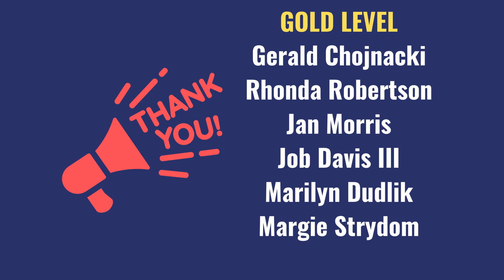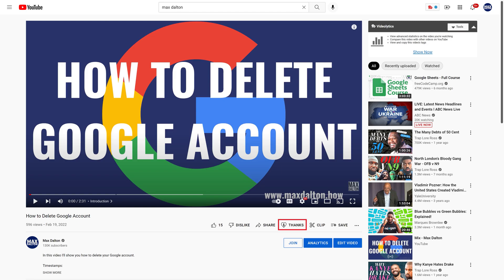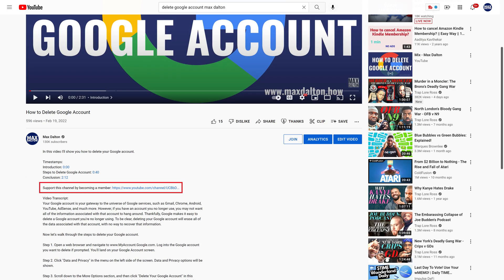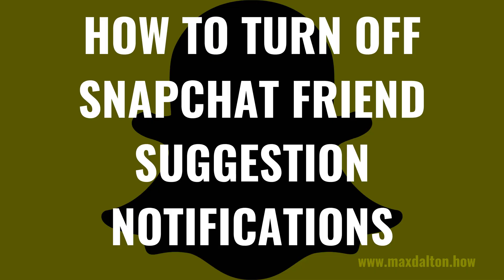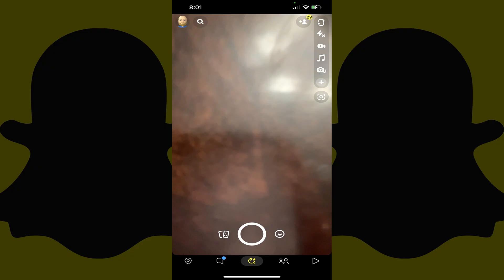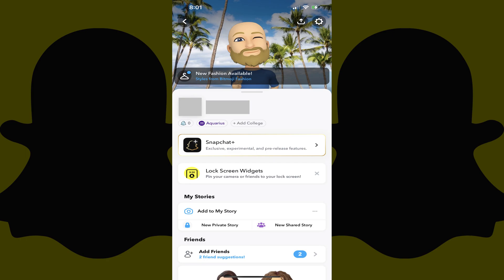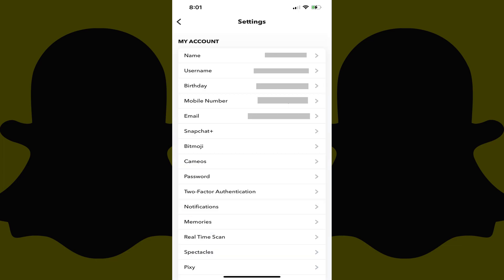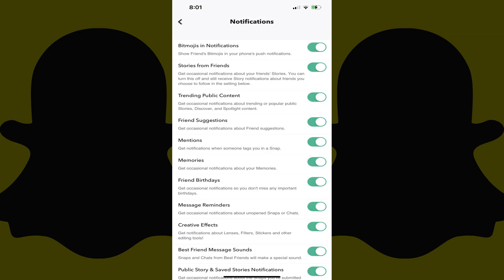How to Turn Off Snapchat Friend Suggestion Notifications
In this video I'll show you how to turn off Snapchat friend suggestion notifications.

Timestamps:
Introduction: 0:00
Steps to Turn Off Snapchat Friend Suggestion Notifications: 1:01
Conclusion: 1:49

Video Transcript:
By default, Snapchat enables a feature that will randomly send you a notification letting you know that someone you may know is on Snapchat and prompt you to send them a friend request. Thankfully, if you find these Snapchat friend suggestion notifications to be an unwanted annoyance, you can easily turn them off.

But before we get into the steps to turn off Snapchat friend suggestion notifications, I want to give a quick shout out to my Gold-level channel sponsors on this screen. This content isn't possible without their support. And if this video helps you out please consider either clicking the "Thanks" button at the bottom of this video on desktop and mobile to make a small donation to support the channel, or consider using the link in the description to become a channel member where Silver members and above get early access to my latest videos.

Now let's walk through the steps to turn off Snapchat friend suggestion notifications.

Step 1. Launch the Snapchat app on your iPhone, iPad or Android device, and then tap your profile picture on the screen. You'll land on your Snapchat account profile screen.

Step 2. Tap the "Settings" icon at the top of the screen. The Settings menu is displayed.

Step 3. Scroll down this screen until you see Notifications, and then tap "Notifications." The Notifications screen is shown.

Step 4. Find Friend Suggestions on this screen, and then tap to toggle off "Friend Suggestions." You'll no longer receive random notifications letting you know certain individuals you may know are on Snapchat.